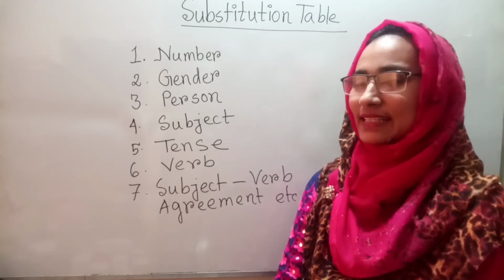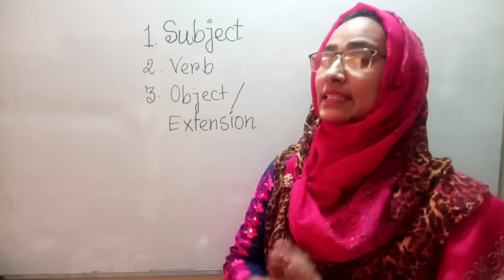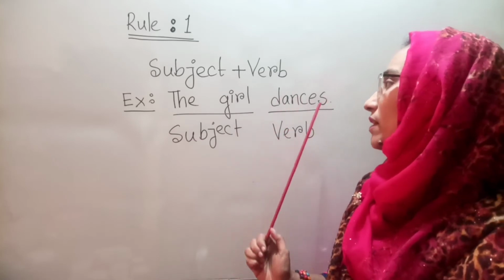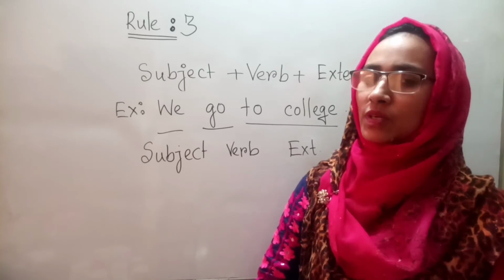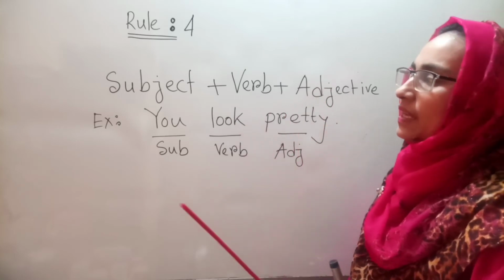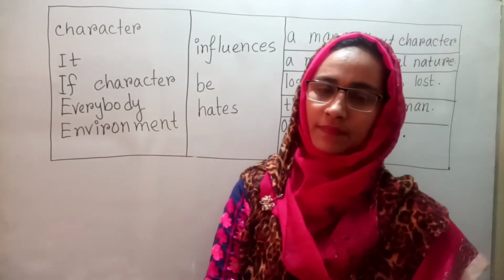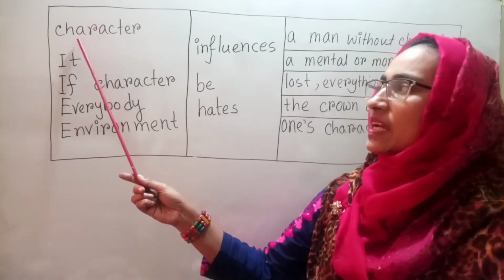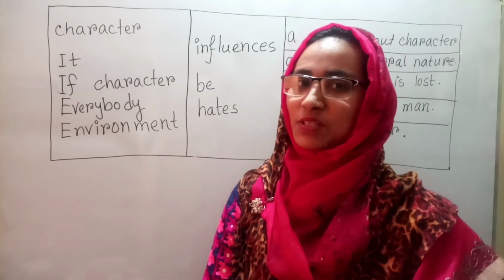Substitution Table by Laila Arjuman for EV